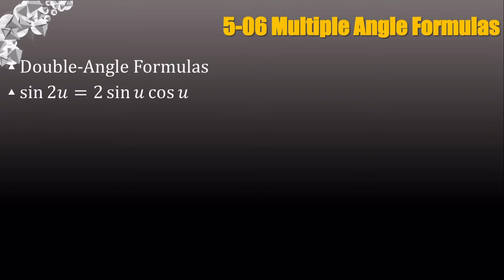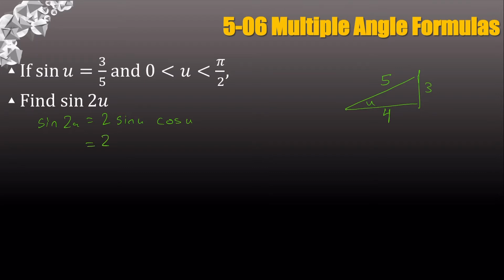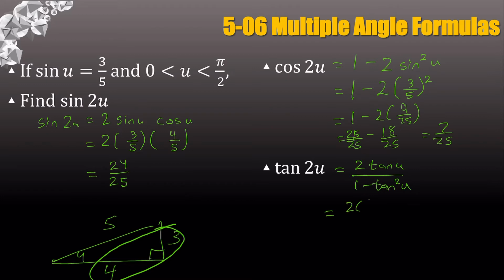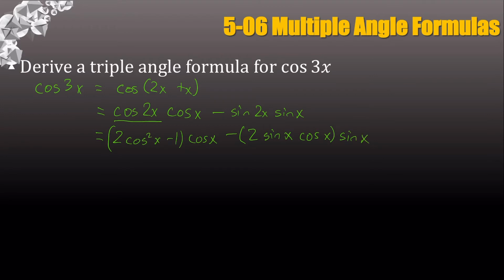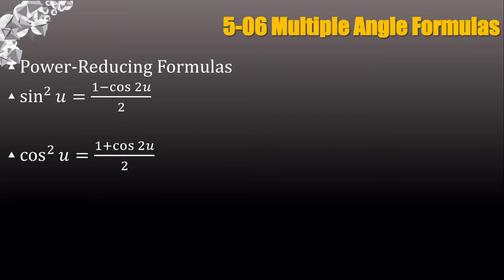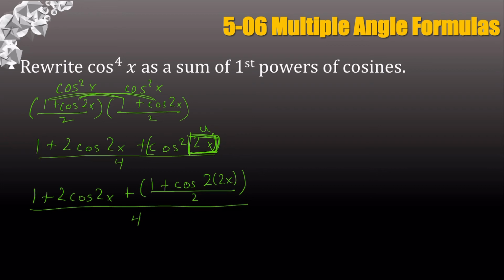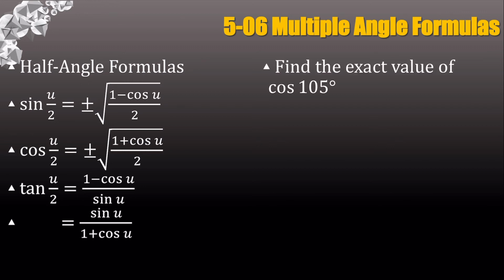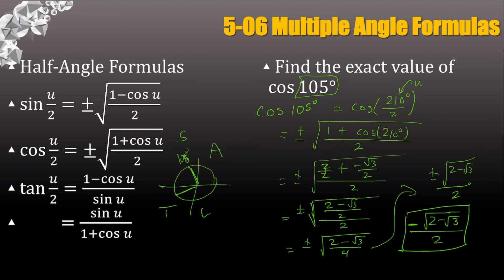Precalculus 5-06 Multiple Angle Formulas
Use multiple angle formulas to evaluate trigonometric functions.
Use multiple angle formulas to derive new trigonometric identities.
Use multiple angle formulas to solve trigonometric equations.